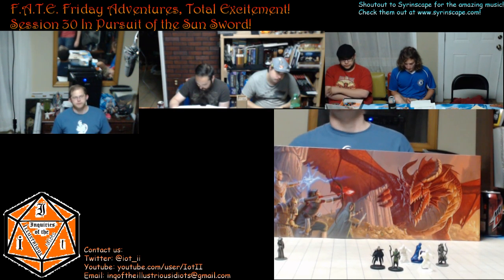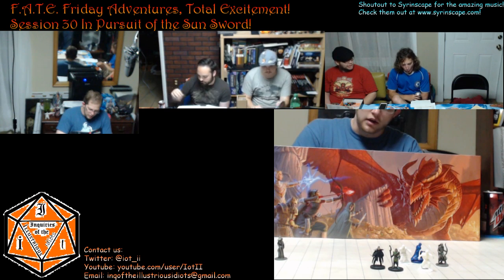F A T E Session 30 Part 4 Curse of Strahd 63 Travels and Combat